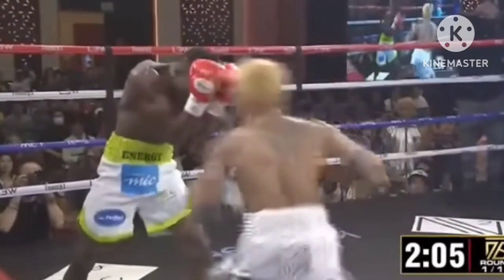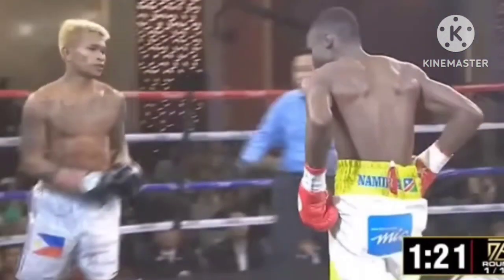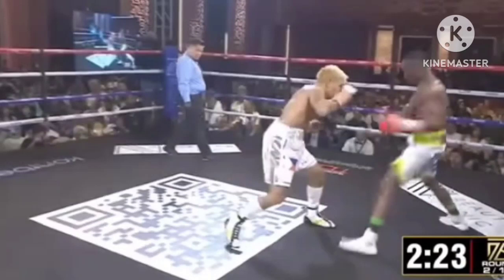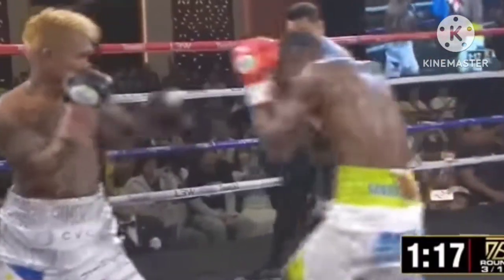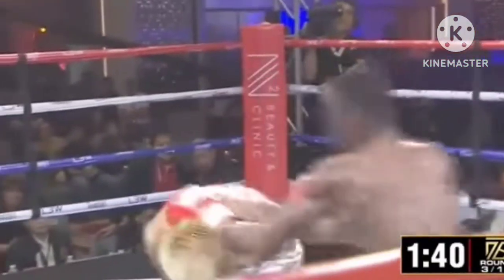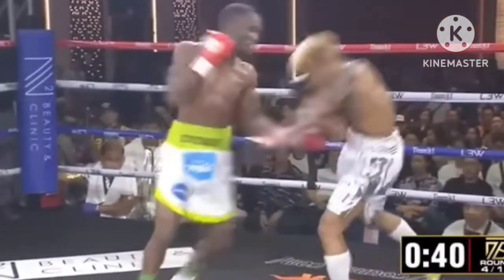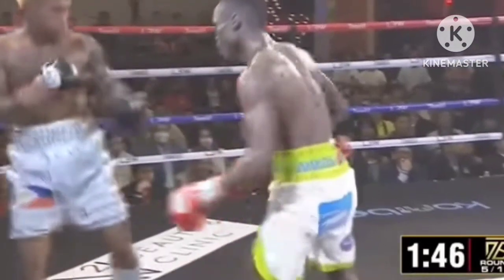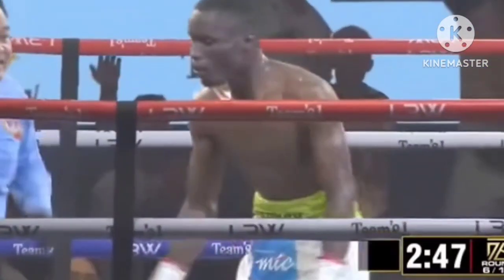Casimero Ngithumbwa Breakdown | Tuneup Fight Gone Wrong...